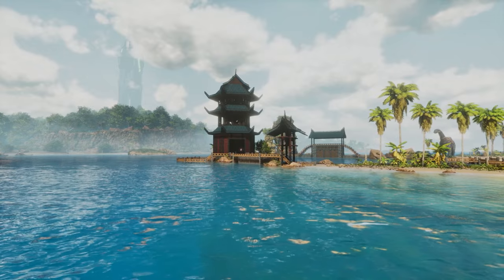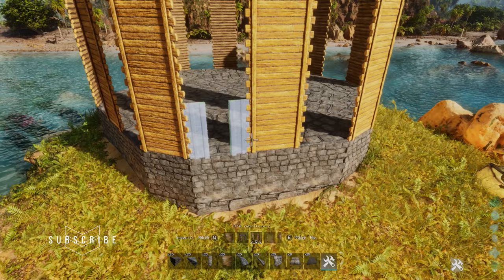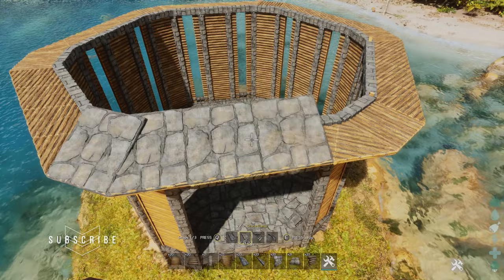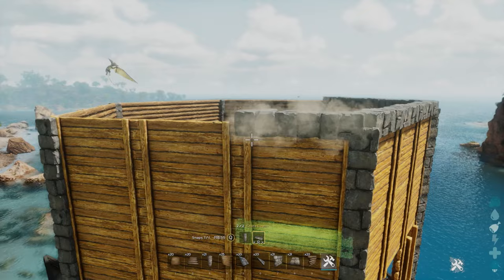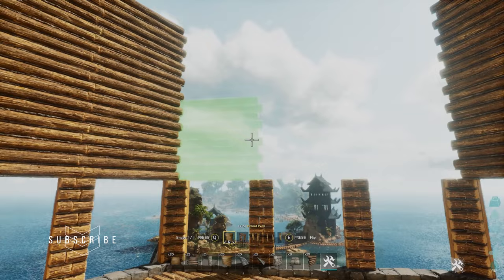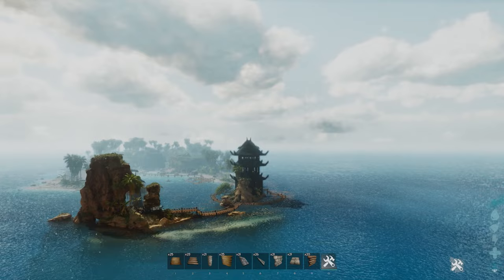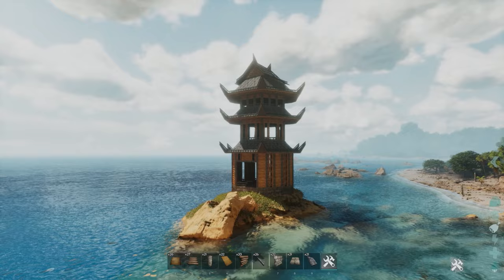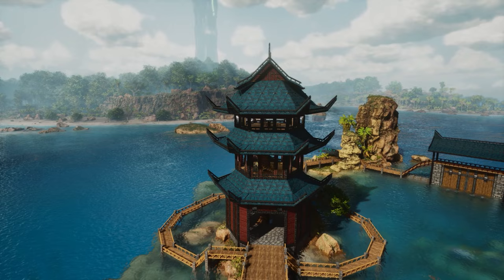Pagoda | Build Tutorial | ARK: Survival Ascended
In this tutorial, I show you how to build a Japanese Pagoda in ARK: Survival Ascended! Which was part of my Herbivore Island Base on the Island in ARK Ascended.

0:00 Intro
1:18 Foundation
3:38 First layer
12:55 Second Layer
18:54 Third Layer
22:52 The Top
29:05 Staircase
31:47 Tour